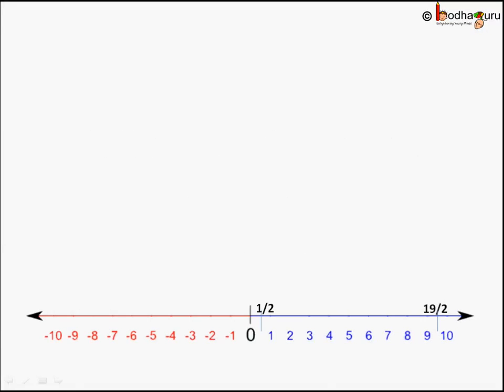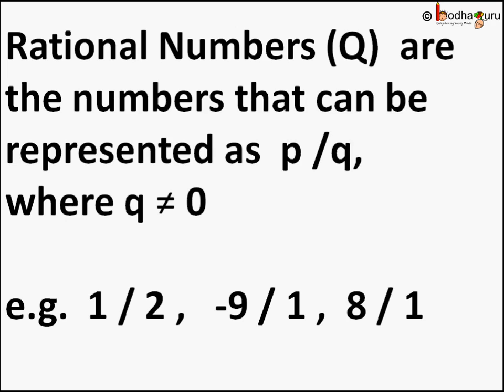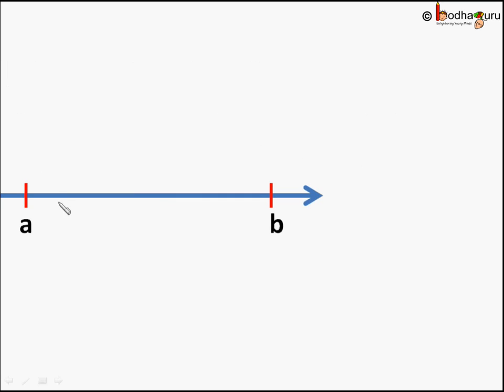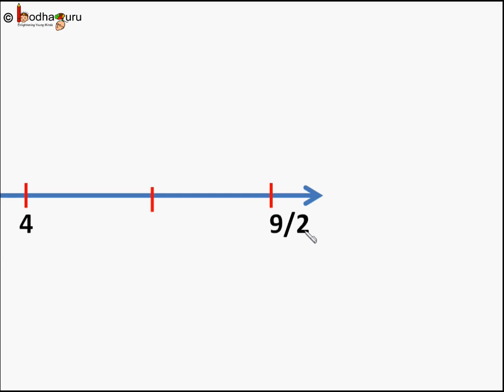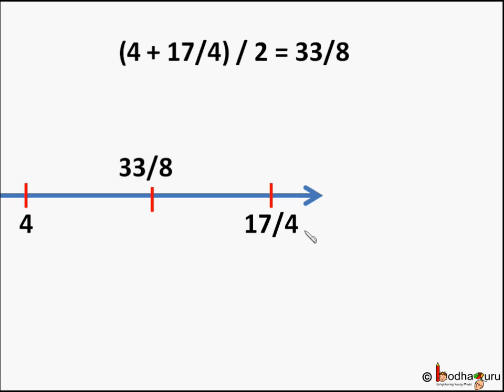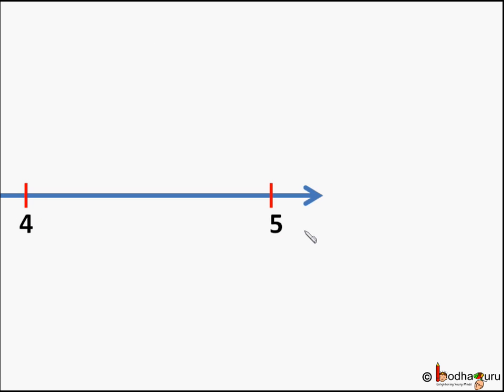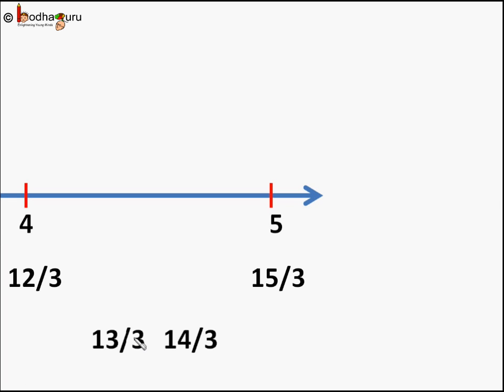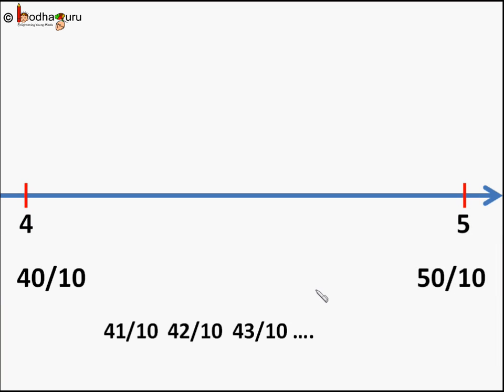Maths - Finding rational numbers on number line - Real numbers - Part 2 - English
This Maths video explains how to find rational numbers on a number line. This video is meant for students studying in class 9 and 10 in CBSE/NCERT and other state boards.
Team BodhaGuru